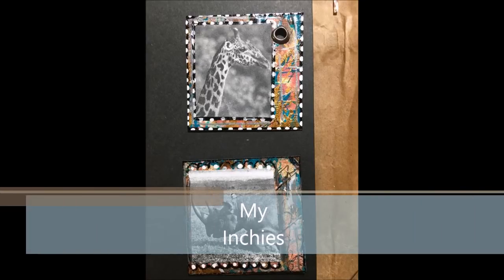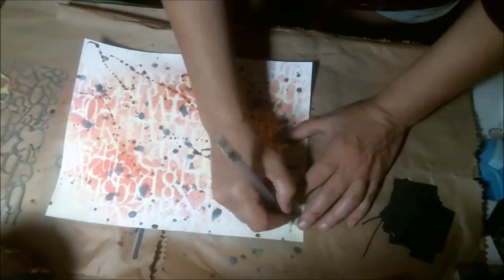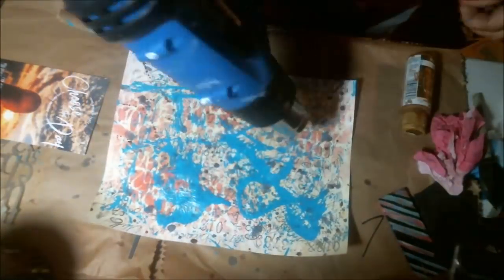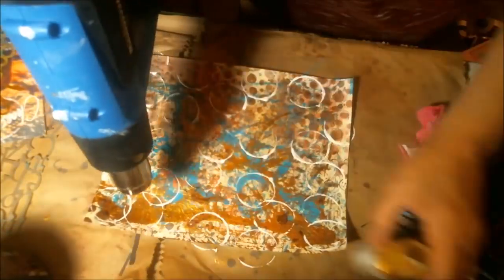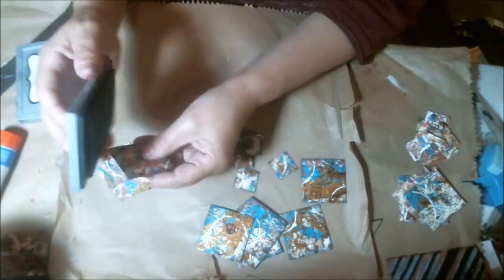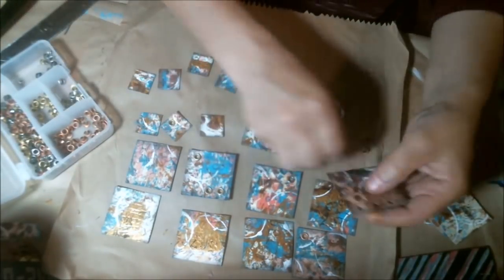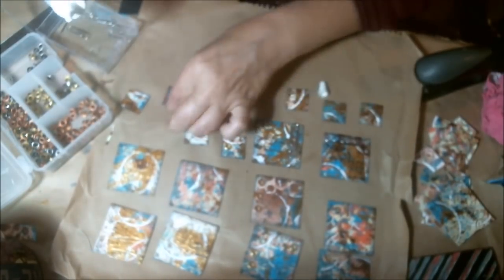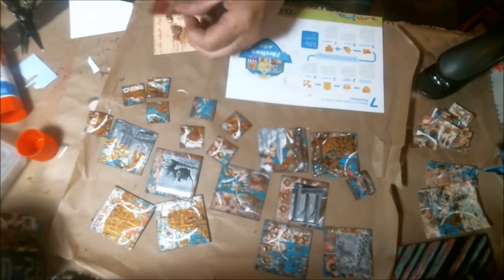How To Make Unique Inches, Mixed Media Art